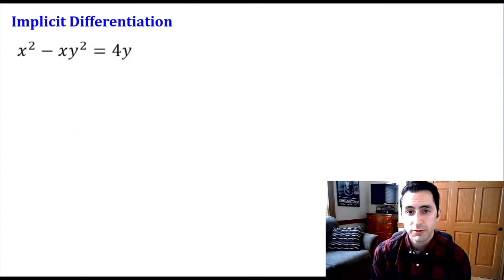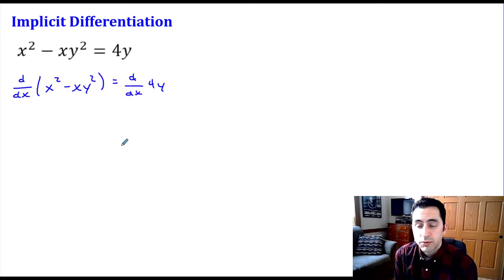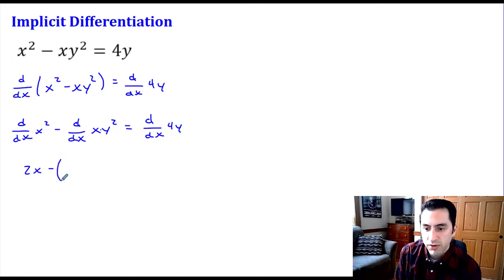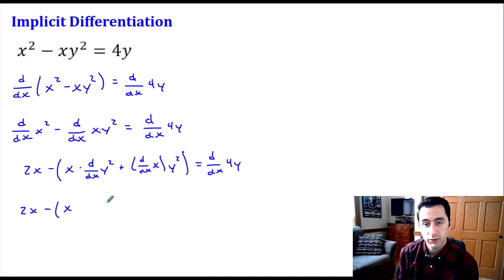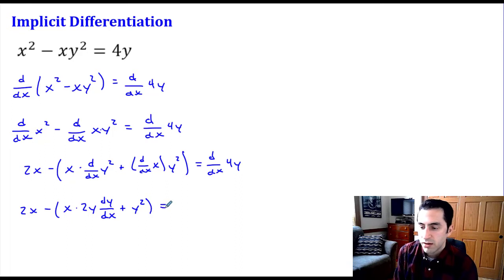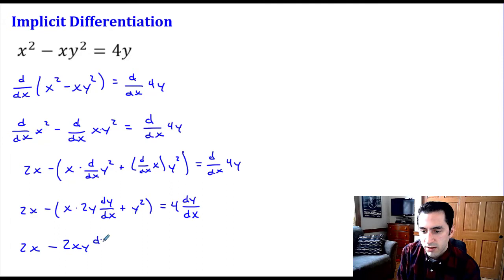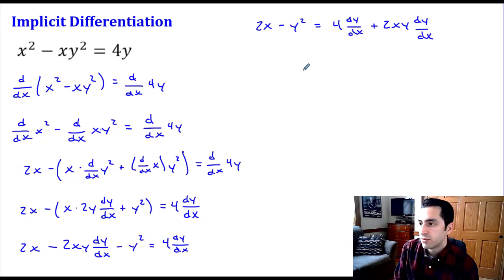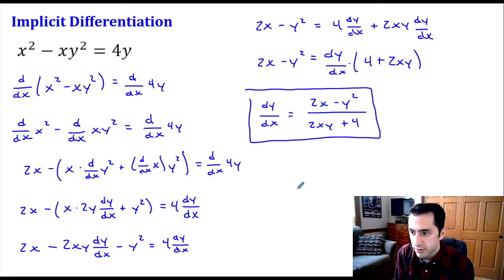Implicit Differentiation - Calculus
How to use Implicit Differentiation to find the derivative of functions that are defined implicitly.